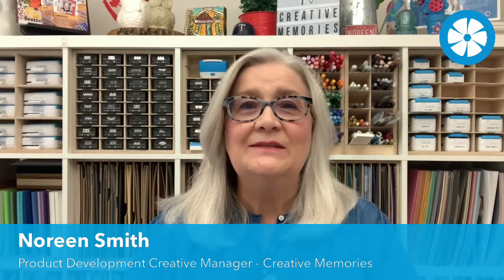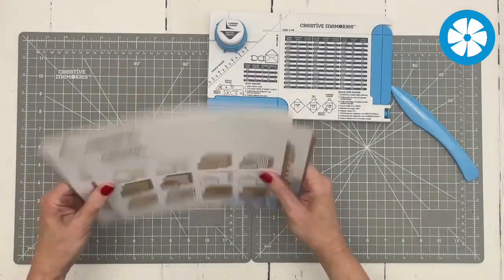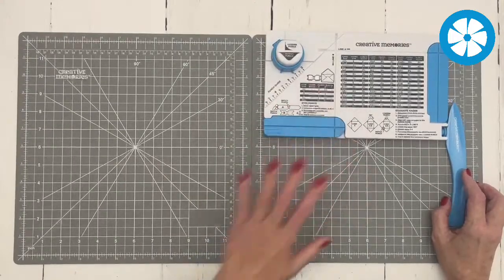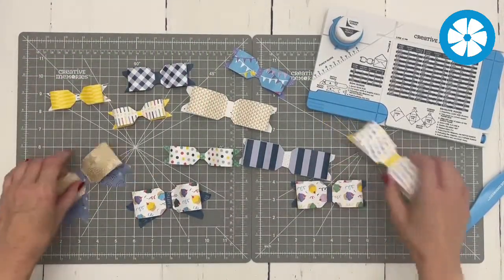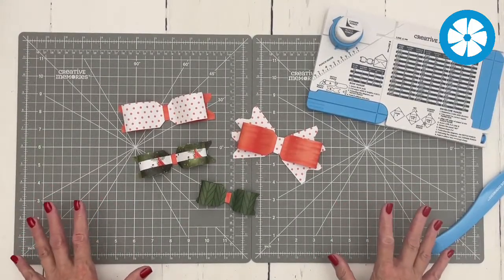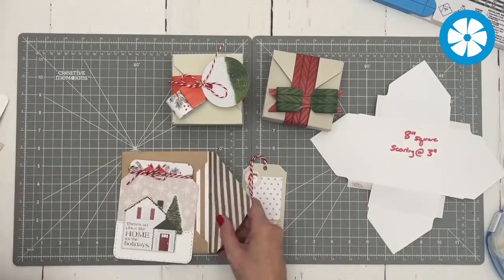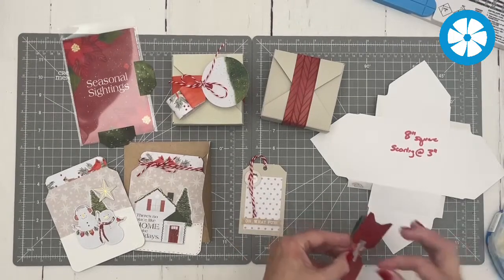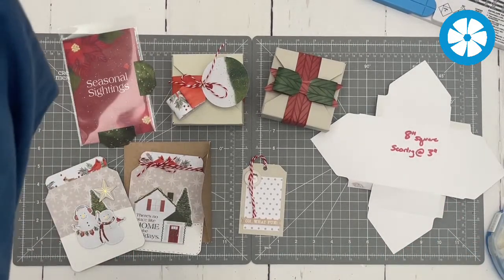Fast & Fun Projects with Noreen Wednesday October 19th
Fast & Fun Projects with Noreen

Let’s play with the NEW Envelope and Bow Creator which allows you to make envelopes and bows in an infinite number of sizes to customize for your handmade cards and pretty packages! And that’s not all - you can make boxes, tabs, tags and even cards as well! Don’t forget that envelopes and bow are great to add to scrapbook pages too!

You can see how to create envelopes and bows in this how-to video on the Creative Memories YouTube Channel

Today Noreen is sharing a variety of other project ideas and showing you how to make an easy tab, a quick tag, a fun mason jar card and a small gift box!

For tab: fold a 2” square in half and place it folded-side up into the Notch Punch on the Envelope and Bow Creator aligned with the center line. Punch, then repeat on the opposite edge of tab. Apply adhesive on the back of tab, then fold over the edge of a scrapbook page, Peekaboo Pocket, photo or journal card, and press to adhere both sides together.

For tag: Start with a 2 1/2” X 4” piece of cardstock. Place the top edge of the tag into the Notch Punch on the Envelope and Bow Creator aligned with the center line. Punch, then repeat on opposite edge of tag. Adhere a 2” x 3”  piece of contrasting decorative paper to the tag base. Use a hole punch to add hole to center top and embellish as desired.

For mason jar card: Start with a standard card base or cut a piece of cardstock to 8 1/2” x 5 1/2”, then score and fold in half to create a 4 1/4” x 5 1/2” standard card. Cut a 4 1/4” x 5 1/2” piece of decorative paper. Trim a 3/4” x 4 1/4” strip from the top of the decorative paper, flip it to show the opposite pattern and adhere to the top edge of the card. Adhere the rest of the paper to the lower part of the card. Place the folded edge of the card into the Notch Punch on the Envelope and Bow Creator, aligning the seam between the two papers in the center of the notch punch. Punch, then repeat on opposite (folded) edge of card. Use Micro-Tip Scissors to trim from the top edge to the notched edge to create a mason jar lid shape. Round all four corners of the card with the Corner Rounder on the Envelope and bow Creator. Embellish finished card as desired.

For box: Start with an 8” square piece of cardstock. Place one corner at the 3” mark on the Punch Guide of the Envelope and Bow Creator. Use the stylus to score along Line A and Line B. Rotate square and repeat at EACH corner. Use the Notch Punch on the Envelope and Bow Creator to notch at each “X” created by the intersecting score lines. Fold at each score line and crease well with Bone Folder. Use Micro-Tip Scissors to cut away a small portion of the sections in between the flaps, leaving a small tab on each. Apply adhesive to all four tabs, then fold inside and press firmly to adhere box together. Place small gift inside, then close box and adhere shut with adhesive. Add decorative paper bow, strips and tags to finish the gift box.

Join Noreen next Wednesday October 26 to create a complete 8 x 8 album with a Fast Album Formula!
Supplies needed:
8 x 8 album of choice
8 x 8 Refill Pages of Pocket Pages
1 designer paper pack
Coordinating stickers or embellishments
12-inch Trimmer